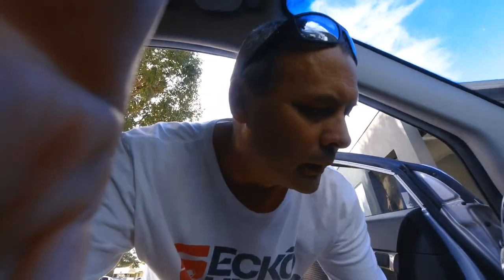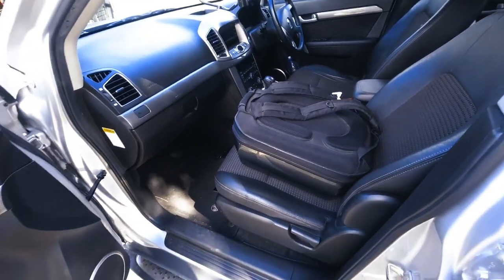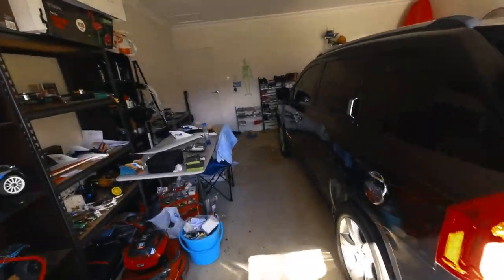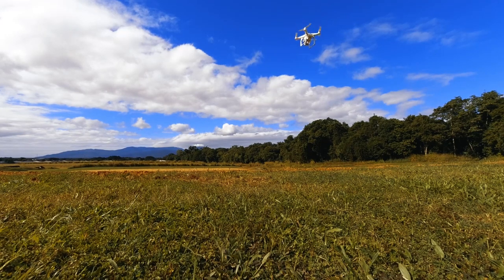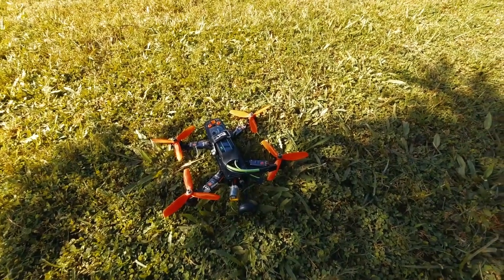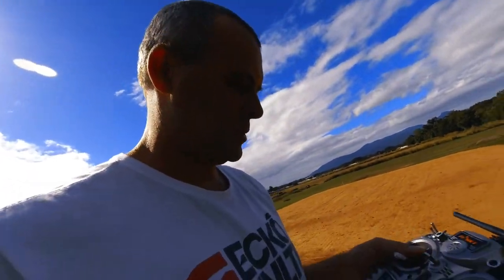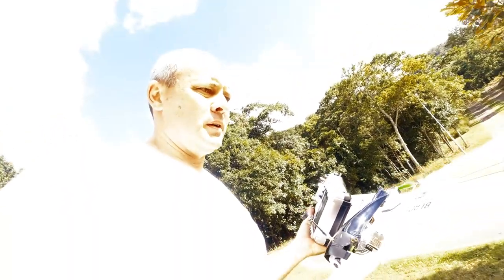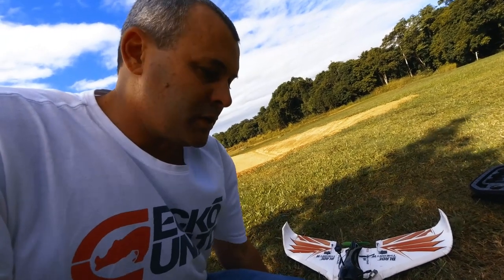A Wing a Drone and a Fail Racer - Blade Theory Wing - Phantom 3 Advanced - Illuminati 250 Racer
Finally some free time to test a new receiver in the Blade Theory Wing, test the Illuminati 250 Racer which still has issues and dust the cobwebs off the old Phantom 3 Advanced.